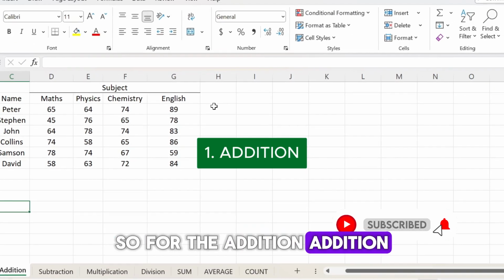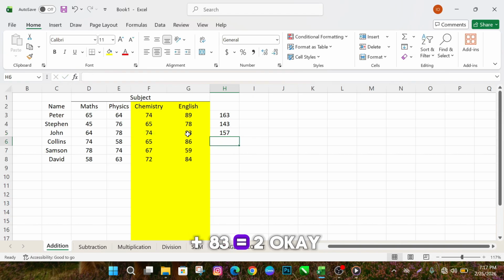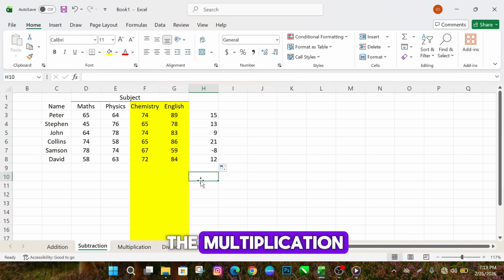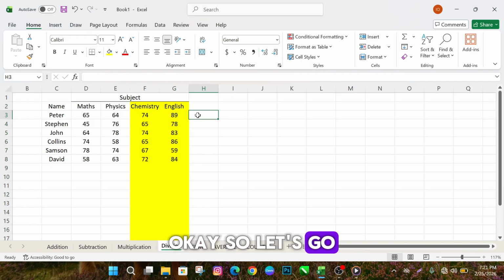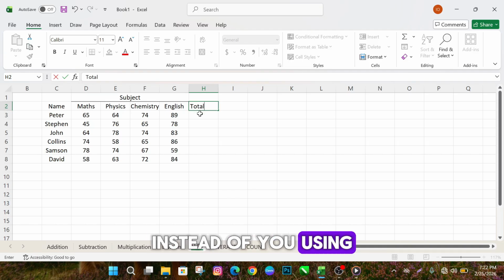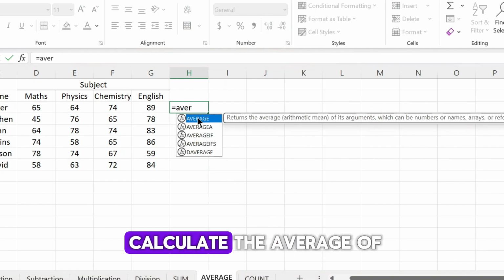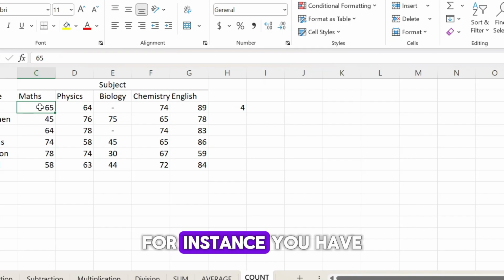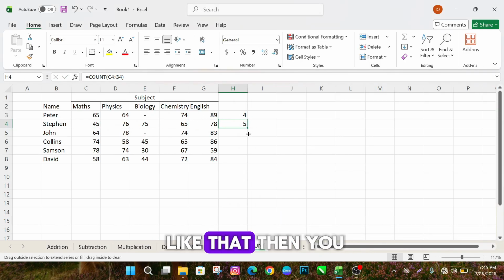Excel Basic Formulas for Beginners | SUM, AVERAGE, COUNT,Addition, Subtraction & Multiplication 2026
In this Excel tutorial for beginners, you will learn how to use basic Excel formulas including:

• Addition in Excel
• Subtraction in Excel
• Multiplication in Excel
• SUM function
• COUNT function
• AVERAGE function

If you’re new to Microsoft Excel, this video will help you understand the foundation of Excel formulas step by step in a simple and clear way.

This is part of my Excel Beginner Series where I teach Excel from scratch.

📌 Perfect for:
 • Students
 • Office workers
 • Business owners
 • Complete beginners